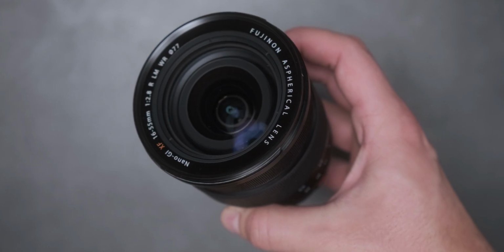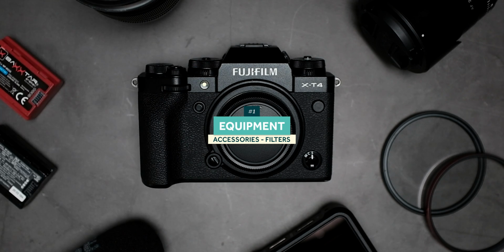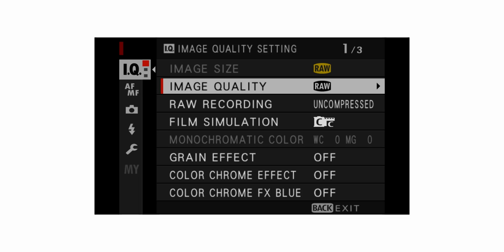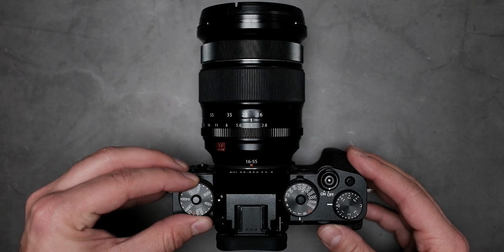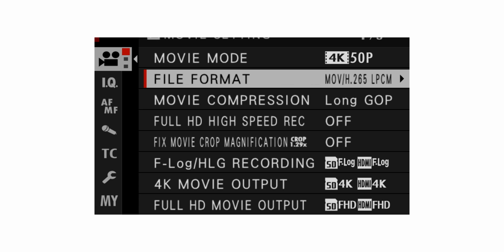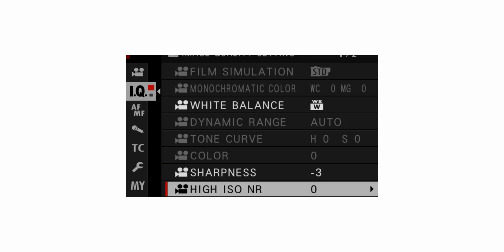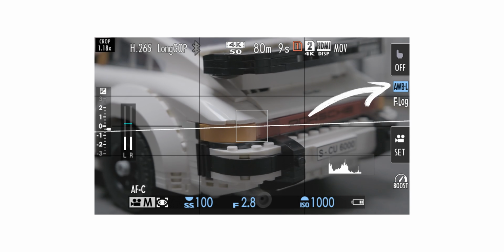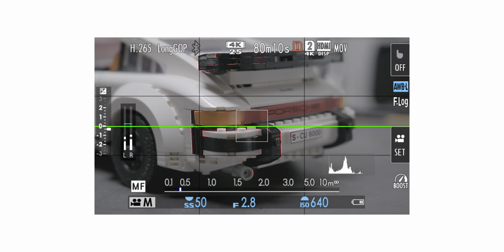Fujifilm XT4 Masterclass - Fujifilm Camera Tutorial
Welcome to the Fujifilm (XT4) Masterclass video! This video is for all beginners and intermediates who want to learn about my equipment & cheap alternatives, settings for photography & video, how to film and post production workflow. I think also other camera brand users like canon or sony will find some helpful tips & tricks in here. If you want to skip some parts, you'll find timestamps and some links to other helpful videos down below. Have fun and start creating! :)

Timestamps:
00:00 Intro
01:04 Equipment: Lenses
03:20 Equipment: Accessories - SD Cards
04:22 Equipment: Accessories - Batteries
04:52 Equipment: Accessories - Filters
05:57 Equipment: Accessories - Microhphones
06:43 Equipment: Accessories - Monitor/Recorder
07:16 Equipment: Accessories - Gimbal
08:03 Photography Settings - In-Camera Settings
10:40 Photography Settings - Top Dials
11:31 Photography Settings - Shooting Modes
12:34 Photography Settings - JPG Recipes
13:08 Video Settings - In-Camera Settings
18:41 Video Settings - Color Profiles
20:26 Video Settings - Functions Buttons
22:00 How to Film - Choosing the lens
22:31 How to Film - Shutter Speed, ISO & Aperture
23:23 How to Film - White Balance
23:48 How to Film - Focus Settings
25:50 Post Production Workflow
26:42 Outro

📷 Photography Kit:
*Fujifilm XT5
*Viltrox 23mm f1.4
*Viltrox 27mm f1.2
*Viltrox 13mm f1.4